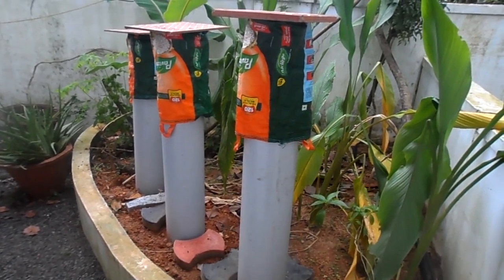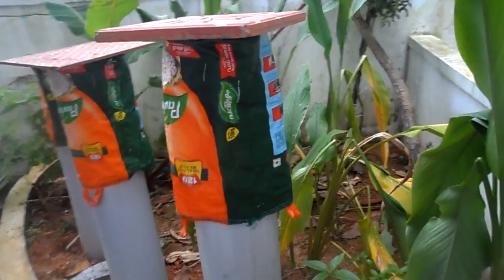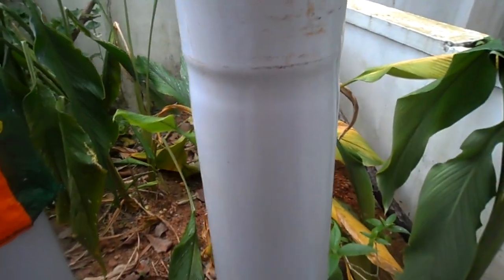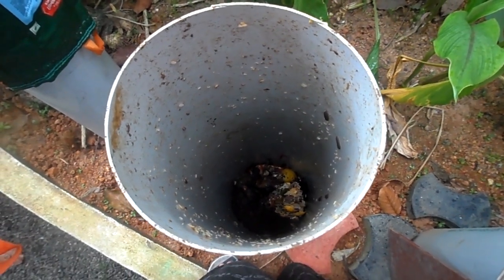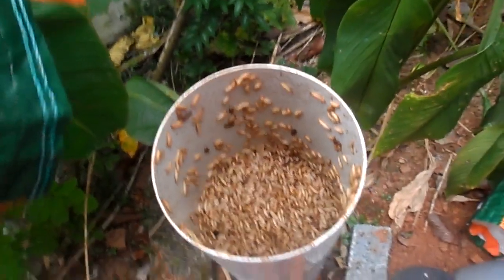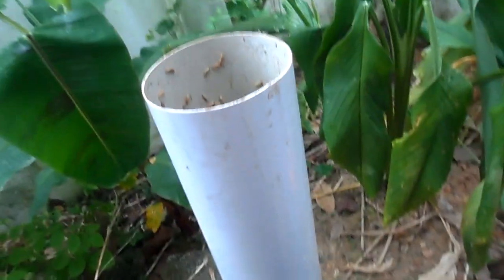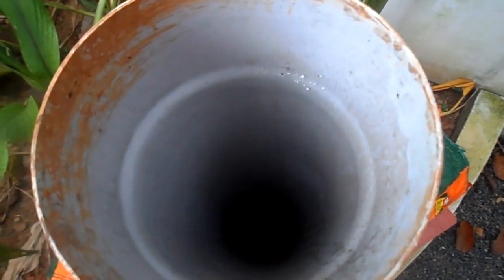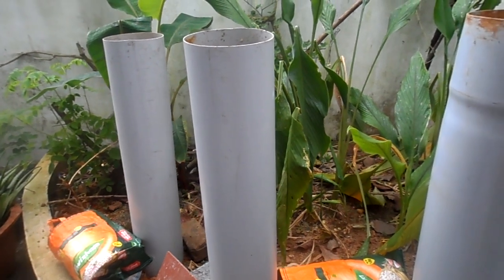Pipe composting ,a simple way of disposal of degradable waste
This Video submitted for the purpose of educating people on simple and effective waste disposal method.Pipe composting can be prepared at home. PVC pipes of 8 inch or 10 inch diameter ,length about 1.25 mtrs. Pipe is placed vertically keeping  25-30 cms inside ground. Only degradable waste can be disposed into pipes.Once in two weeks put little cowdung mixed with water to accellararate the growth of the worms. Compost manure can be removed by lifting the pipe after 2 months.
Capt.Ruskin.